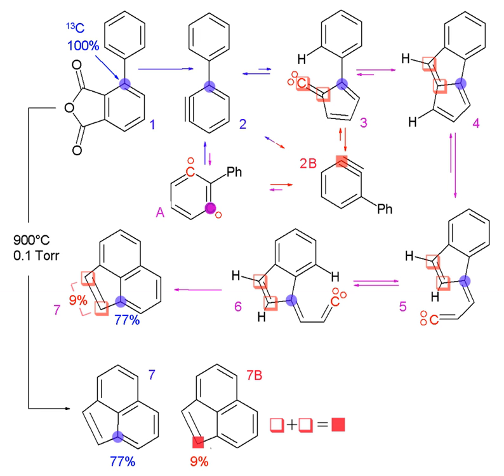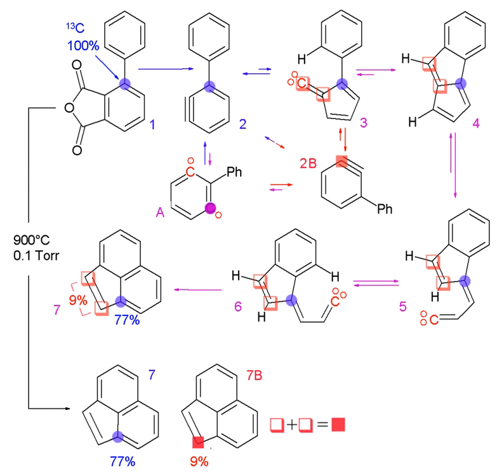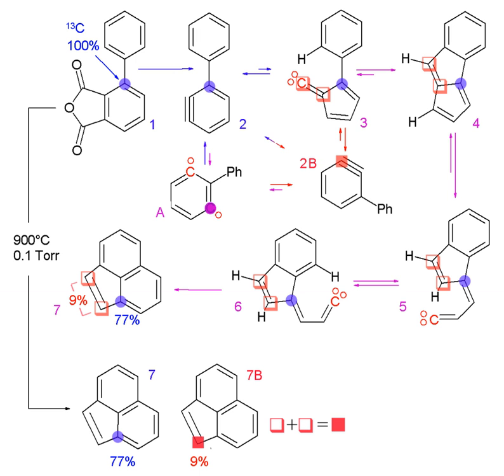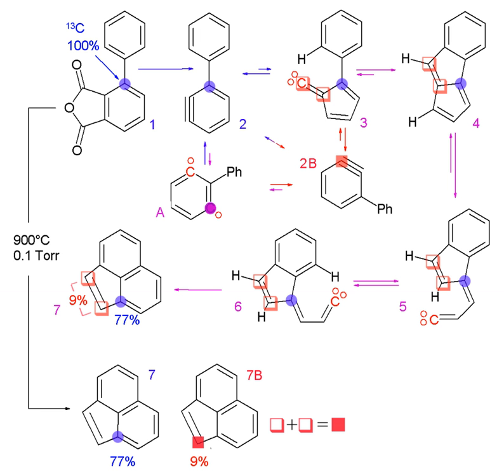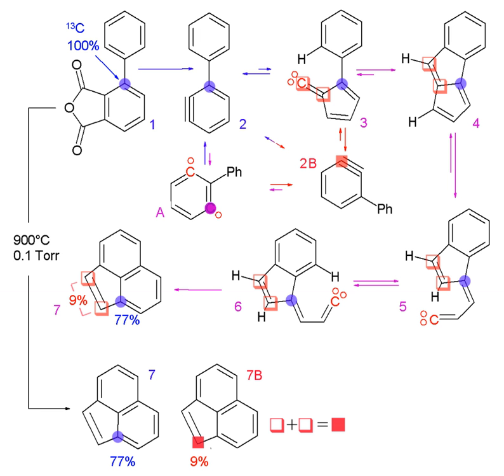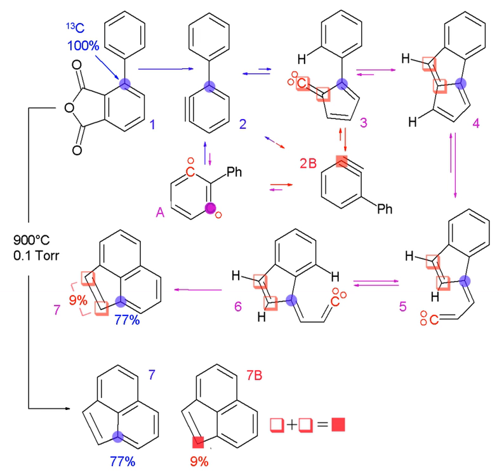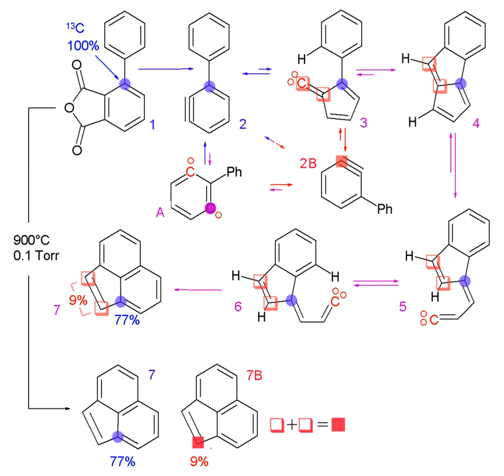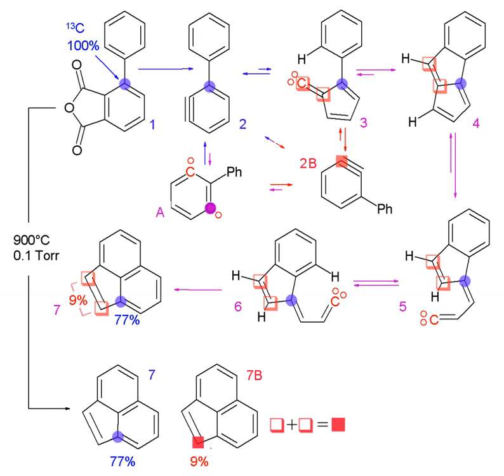Radiolabelled | Wikipedia audio article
00:01:52 1 Isotopic tracer
00:04:55 2 Stable isotope labeling
00:07:12 2.1 Metabolic flux analysis using stable isotope labeling
00:10:21 2.2 Isotope labeling measuring techniques
00:15:49 3 Radioisotopic labeling
00:17:09 4 Applications in proteomics
00:18:38 5 Applications for ecosystem process analysis
00:19:33 6 Applications for oceanography
00:20:11 6.1 Particle transport
00:21:08 6.2 Circulation
00:22:32 6.3 Tectonic processes and climate change
00:23:09 6.4 Isotopes related to nuclear weapons
00:24:19 7 Methods for isotopic labeling
00:24:39 8 See also

- Socrates

SUMMARY
Isotopic labeling (or isotopic labelling) is a technique used to track the passage of an isotope (an atom with a detectable variation in neutron count) through a reaction, metabolic pathway, or cell. The reactant is 'labeled' by replacing specific atoms by their isotope. The reactant is then allowed to undergo the reaction. The position of the isotopes in the products is measured to determine the sequence the isotopic atom followed in the reaction or the cell's metabolic pathway. The nuclides used in isotopic labeling may be stable nuclides or radionuclides. In the latter case, the labeling is called radiolabeling.
In isotopic labeling, there are multiple ways to detect the presence of labeling isotopes; through their mass, vibrational mode, or radioactive decay. Mass spectrometry detects the difference in an isotope's mass, while infrared spectroscopy detects the difference in the isotope's vibrational modes. Nuclear magnetic resonance detects atoms with different gyromagnetic ratios. The radioactive decay can be detected through an ionization chamber or autoradiographs of gels.
An example of the use of isotopic labeling is the study of phenol (C6H5OH) in water by replacing common hydrogen (protium) with deuterium (deuterium labeling). Upon adding phenol to deuterated water (water containing D2O in addition to the usual H2O), the substitution of deuterium for the hydrogen is observed in phenol's hydroxyl group (resulting in C6H5OD), indicating that phenol readily undergoes hydrogen-exchange reactions with water. Only the hydroxyl group is affected, indicating that the other 5 hydrogen atoms do not participate in the exchange reactions.